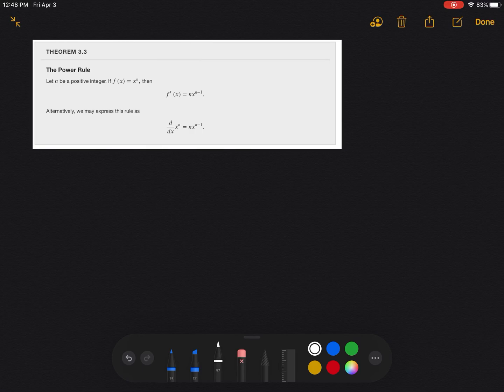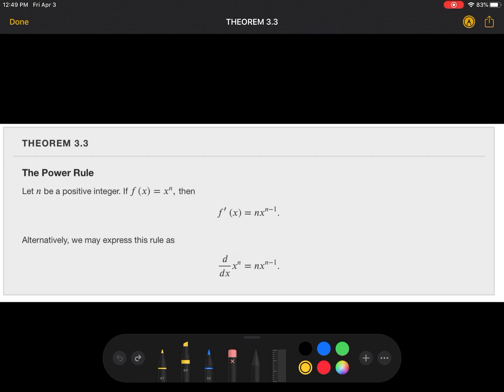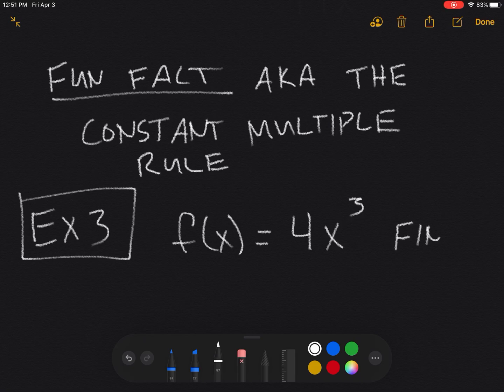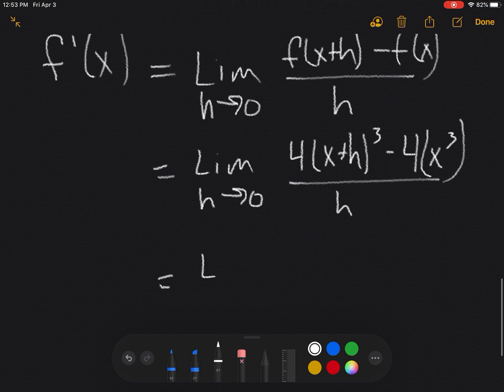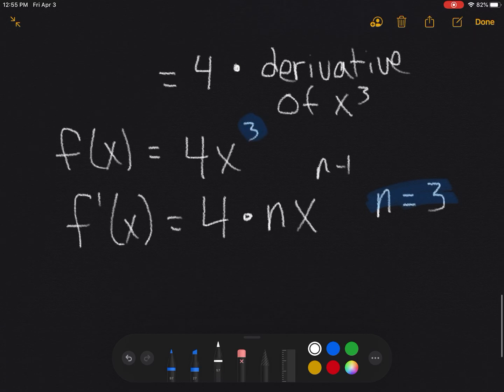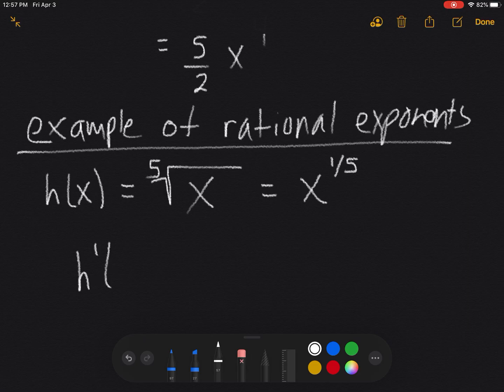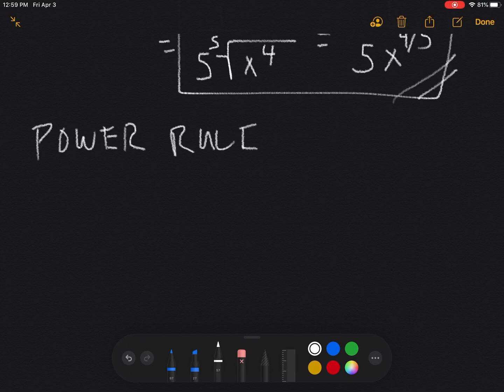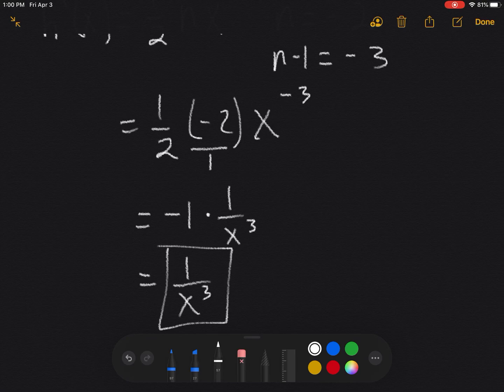Power rule examples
How to use the power rule